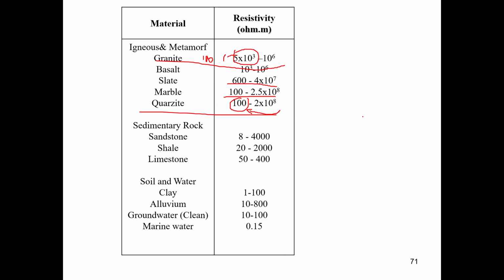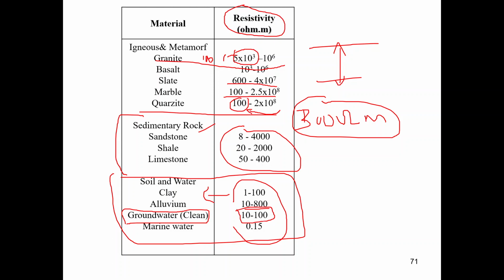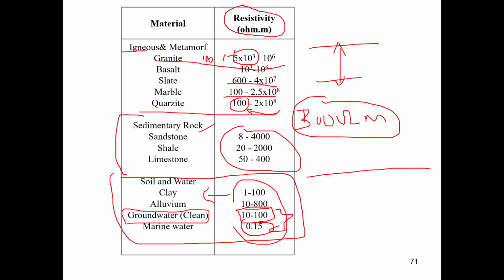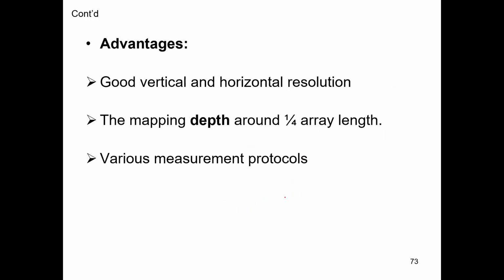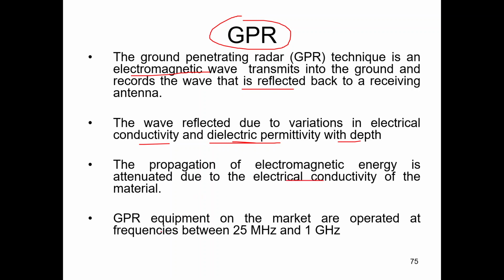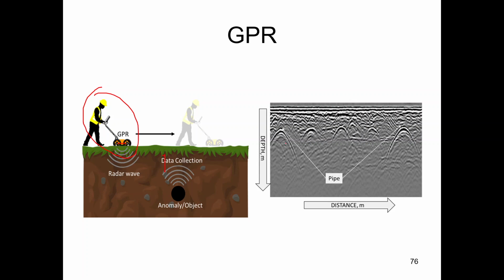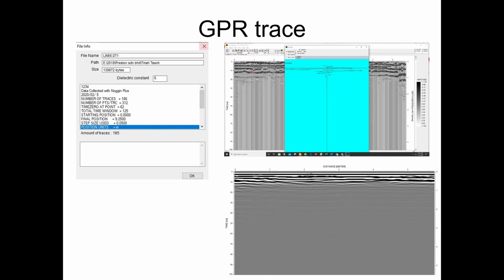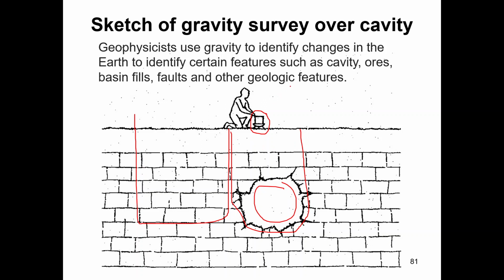CHAPTER 6 SI AND GEOPHYSICS 8 of 8